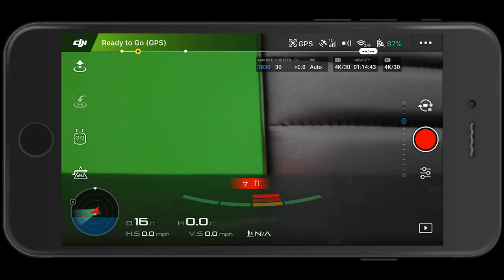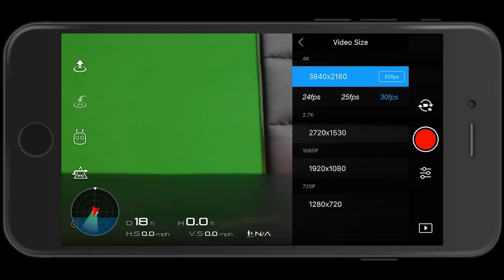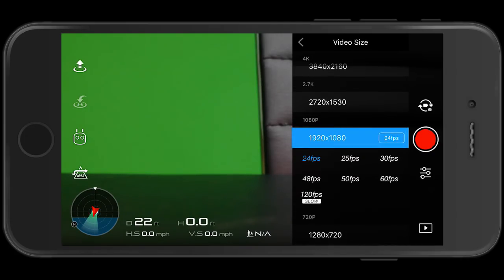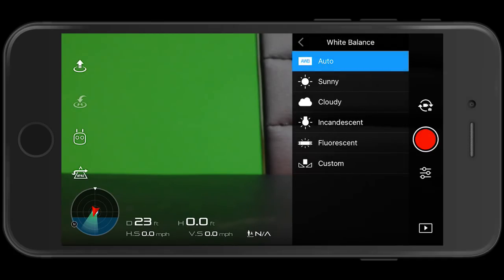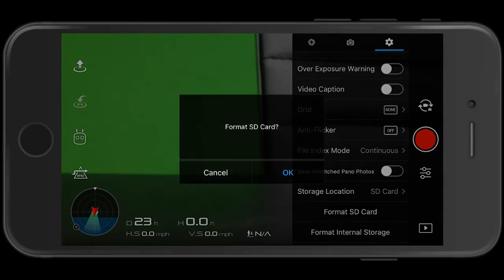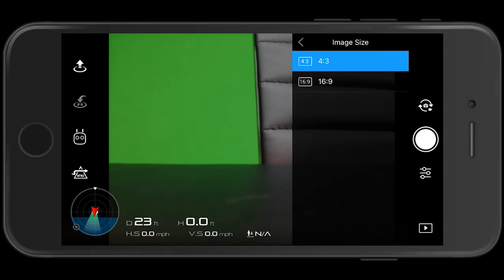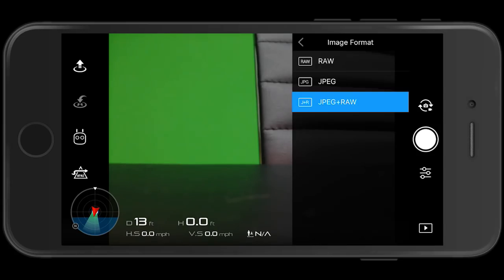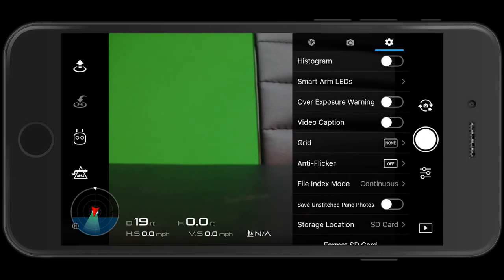DJI Mavic Air Video & Photo Modes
These are all of the video options and photo options currently available for the Mavic Air. Video tops out at 4K30 but there are many lesser-resolution video modes that provide high frame rates. Photo can be shot in JPEG+RAW, which is great! Several of you asked which video settings I use for the Mavic Air and these are the Mavic Air video settings that I use.